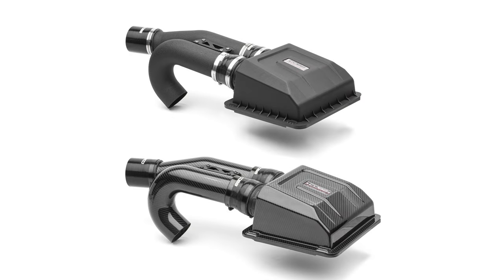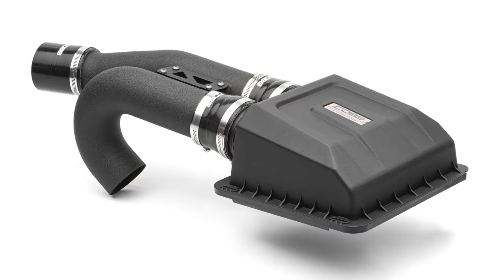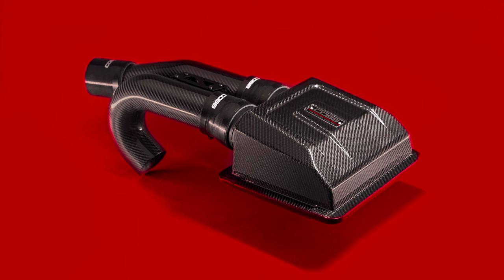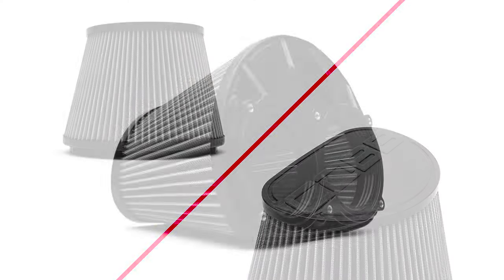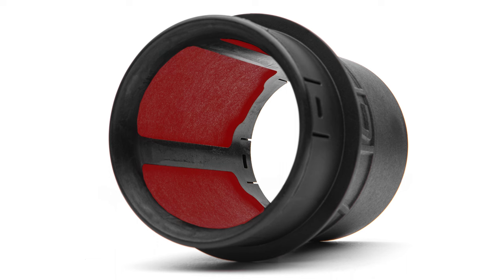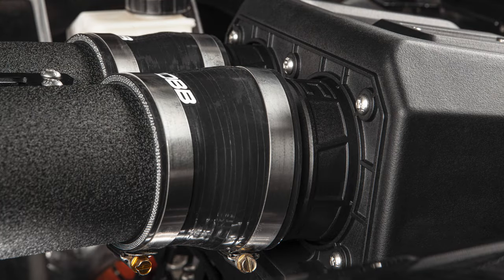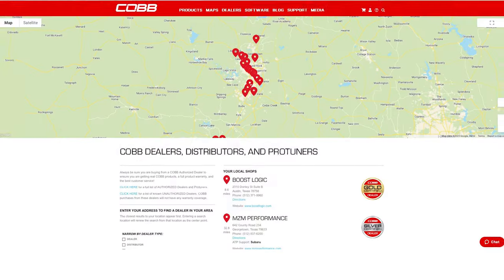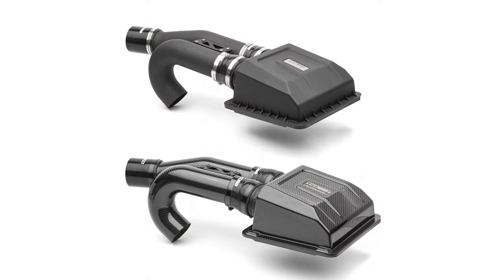COBB Tuning - 2017+ Ford F150/Raptor 3.5L Ecoboost Intake System with Hydrocarbon Trap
Upgrading the intake on your EcoBoost powered truck is a no-brainer.  Beyond increased airflow and power output, the turbo noises we all love are more audible under load.  With the integrated Hydrocarbon Trap, these intakes for the F-150 and Raptor are also emissions compliant!